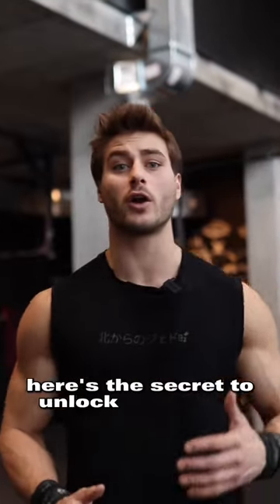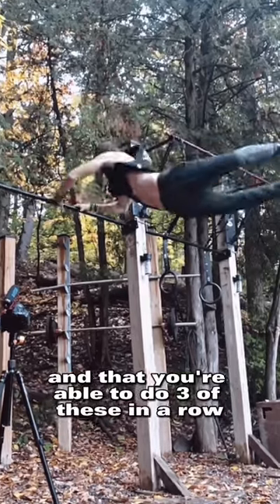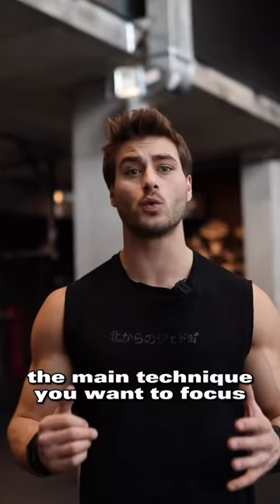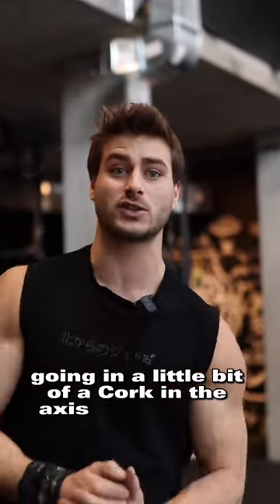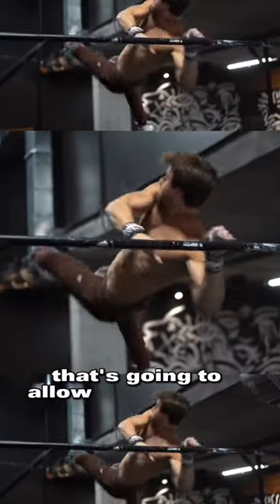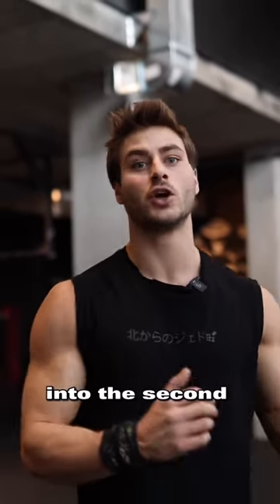HOW TO TORNADO 360🌪️🔥